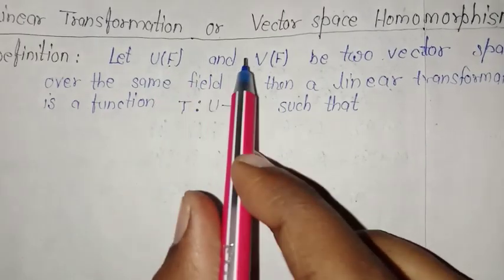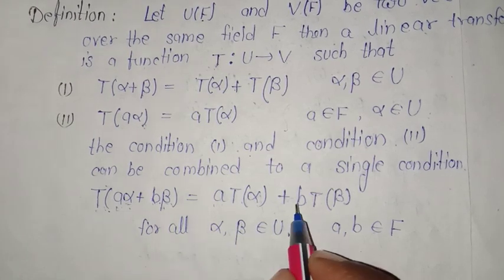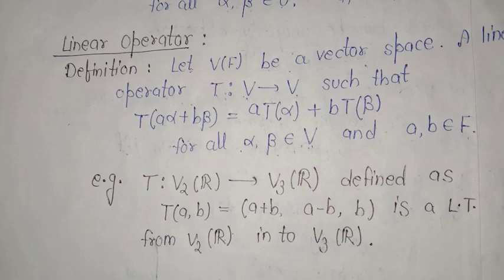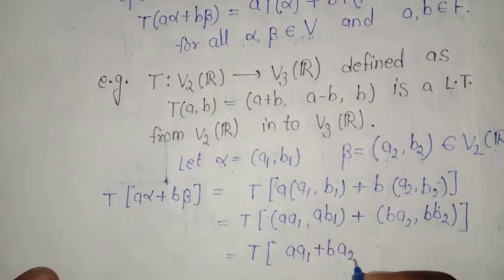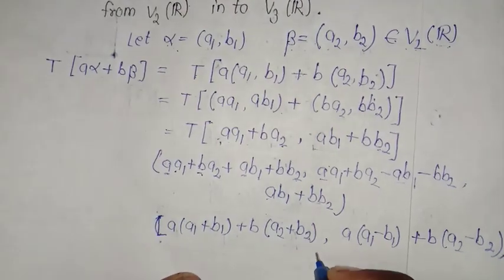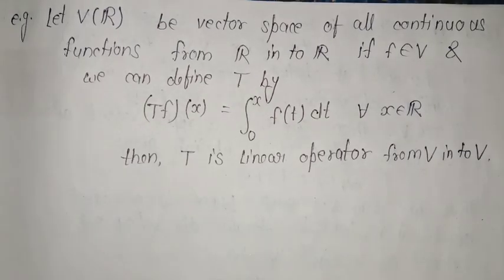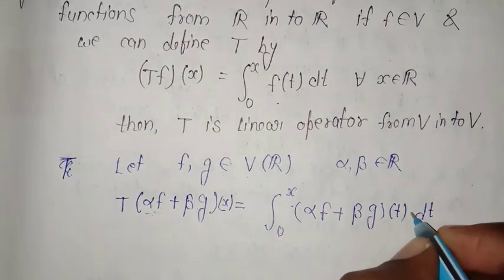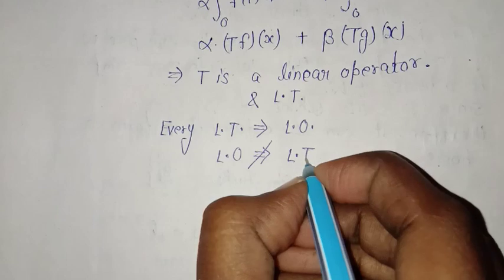linear transformation and linear operator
In this lecture I have discussed about the linear transformation and linear operator with examples hope everyone will like it.